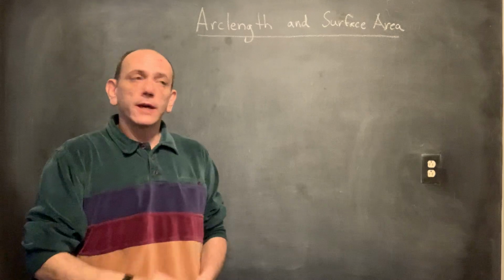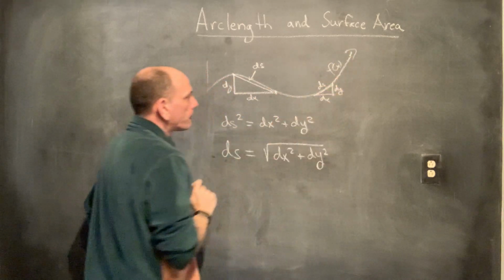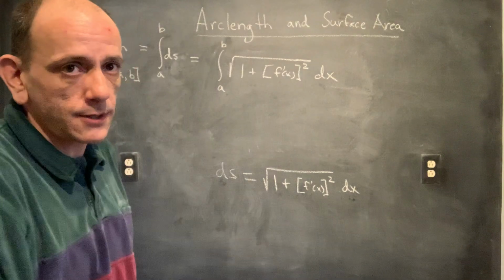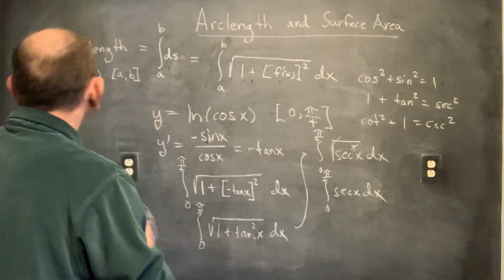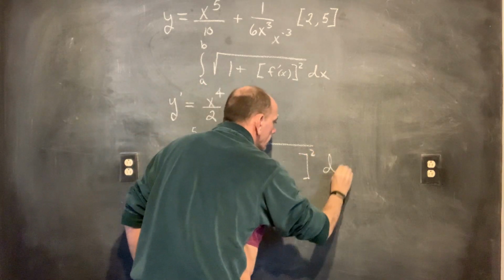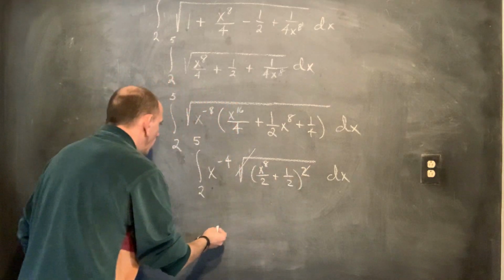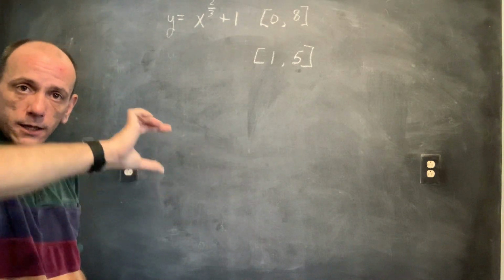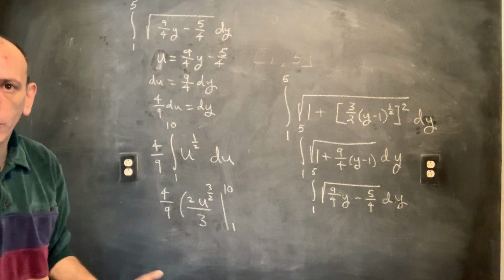Arclength and Surface Area (Part 1)